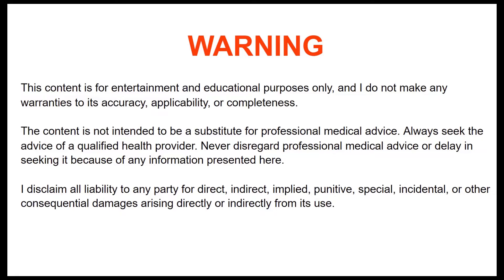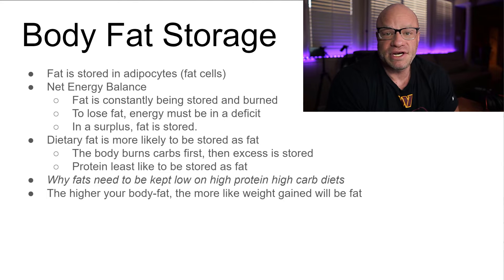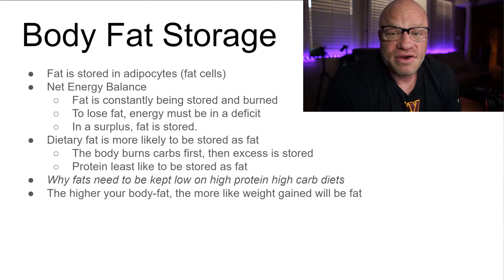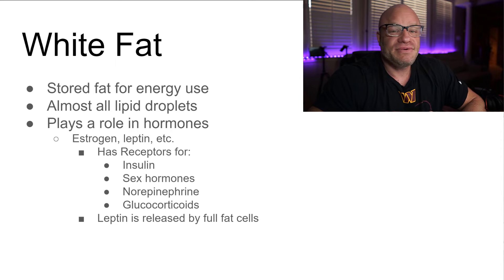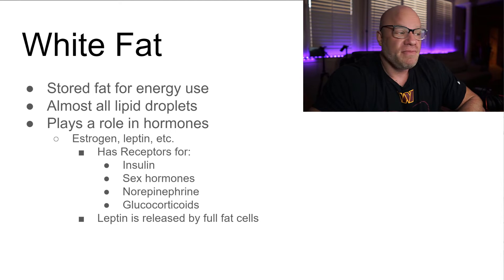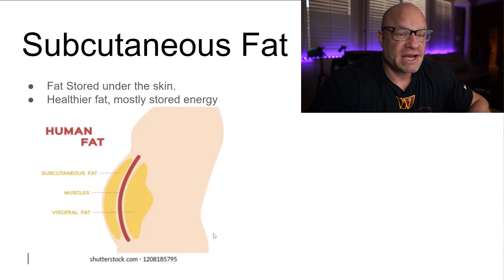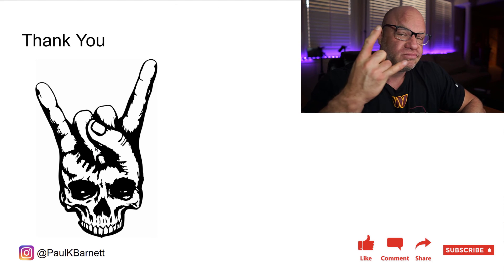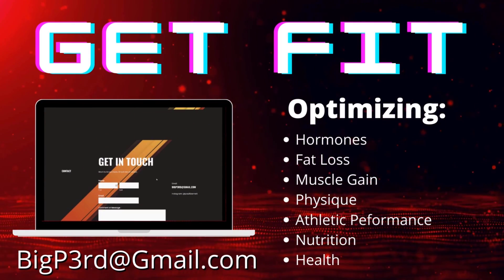Bodyfat Basics - Body Fat Types, Storage, and Fat Burning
Human body fat basic explained. White fat and brown fat explained. Subcutaneous, visceral, and intramuscular fat explained. Chemical compounds for enhancing fat burning.

- Anabolic Bodybuilding

WARNING

The Video has been made available for entertainment and educational purposes only. I do not make any warranties to the accuracy, applicability, fitness, or completeness of the content.

The content is not intended to be a substitute for professional medical advice, diagnosis, or treatment. Always seek the advice of your physician or qualified health provider. Never disregard professional medical advice or delay in seeking it because of something you have seen on this channel.

I hereby disclaim any and all liability to any party for any direct, indirect, implied, punitive, special, incidental, or other consequential damages arising directly or indirectly from any use of the content, which is provided as is, and without warranties.